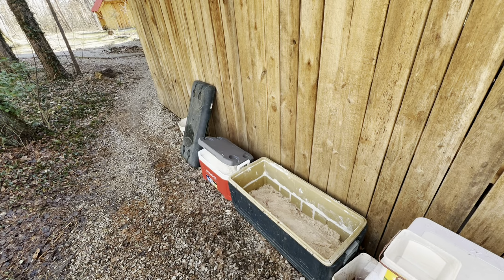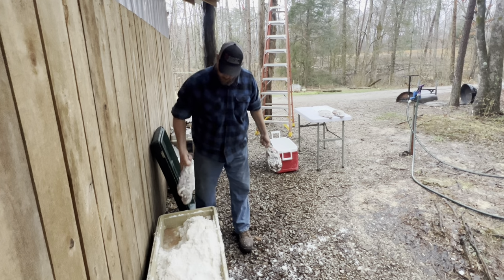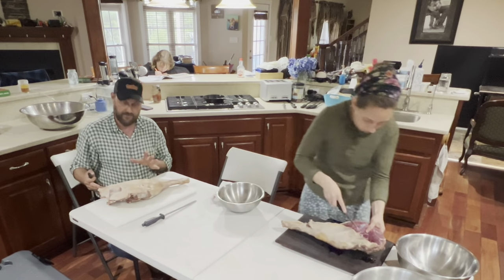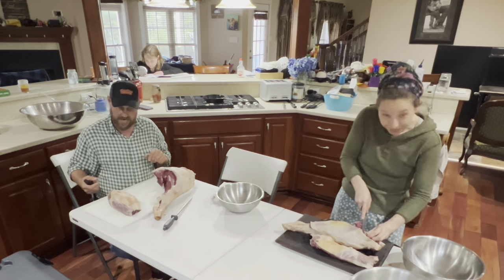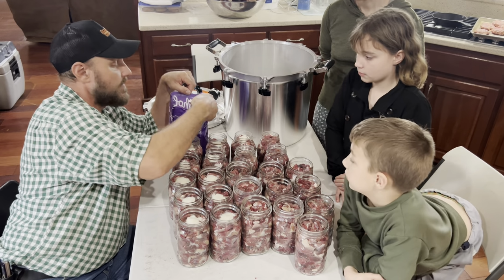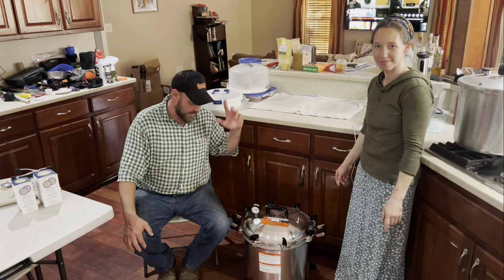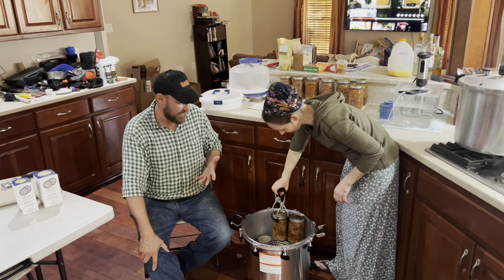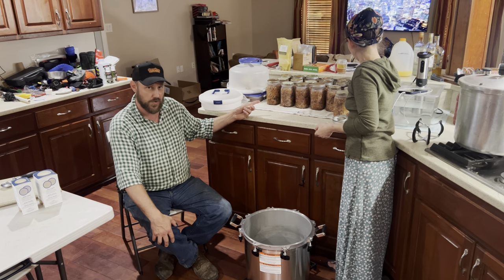Loading the smokehouse BEYOND Capacity!!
This is the fullest the smokehouse has ever been! I absolutely love seeing it hanging full and beyond!!!

 / mcgiehomesteadadv...